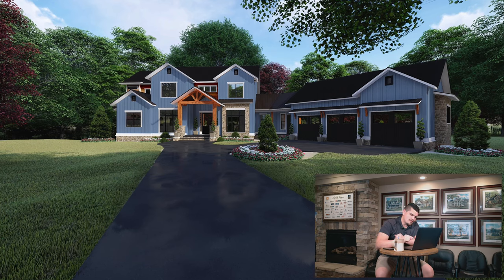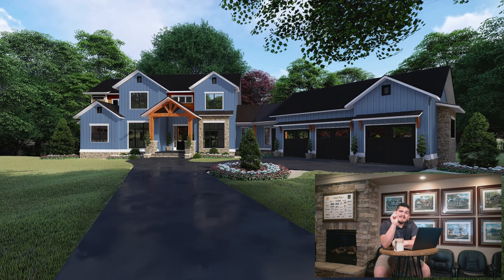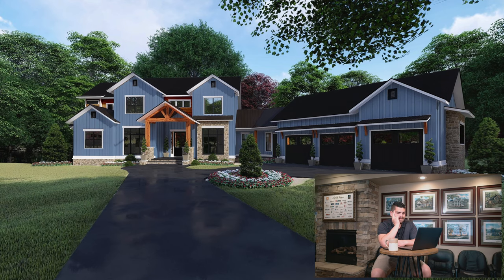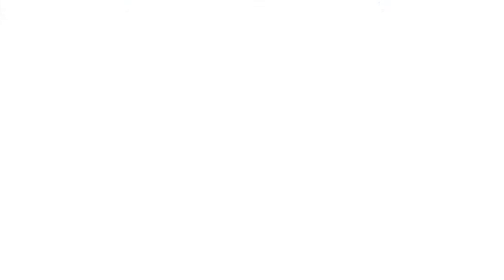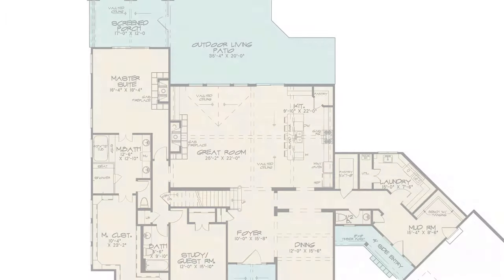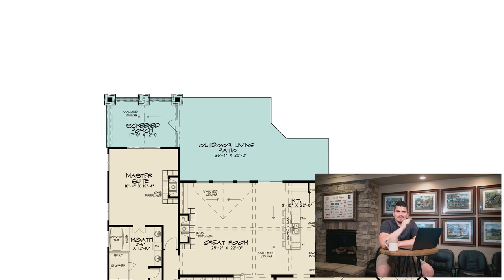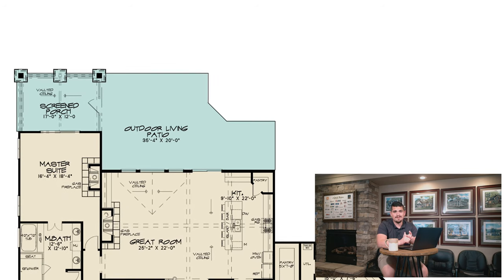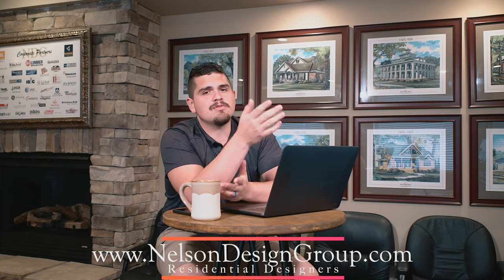House Plan SMN 1043 At A Glance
Happy Father's Day! On this day, we celebrate you! May your naps be long and your grills burn bright!